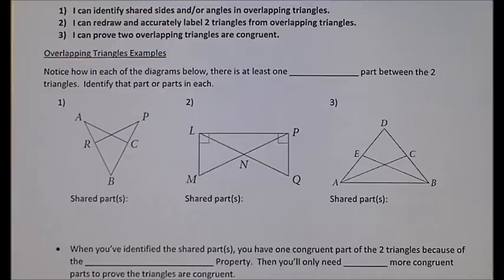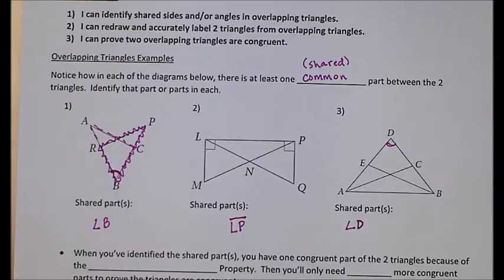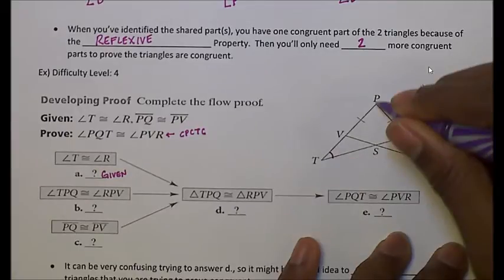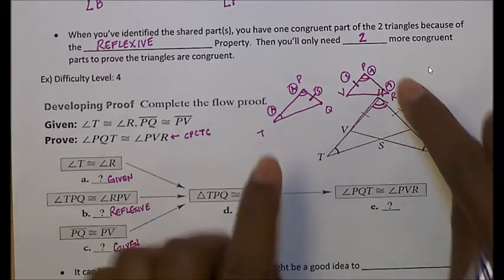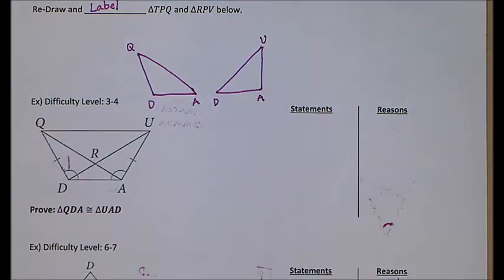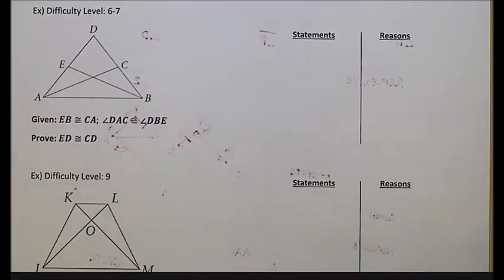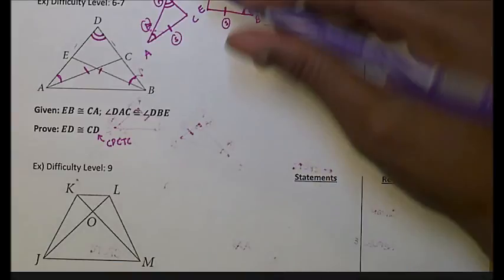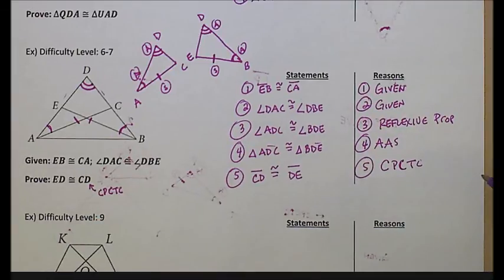# 7 Overlapping Triangles Notes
Triangle proofs involving overlapping examples